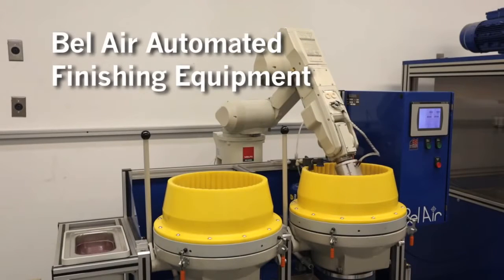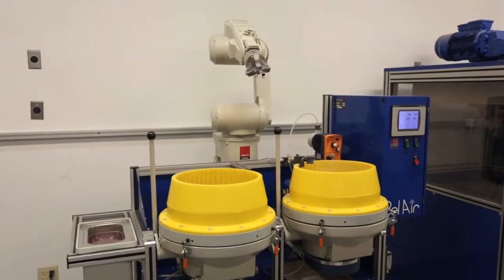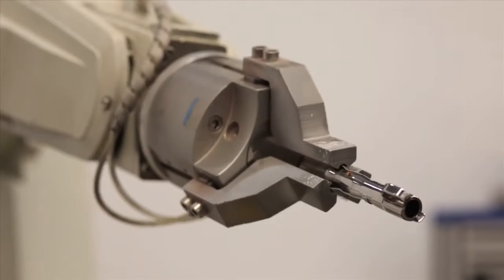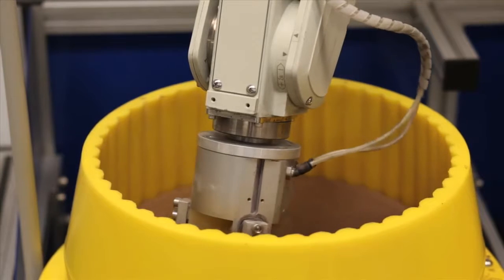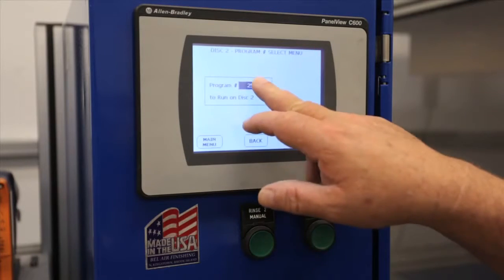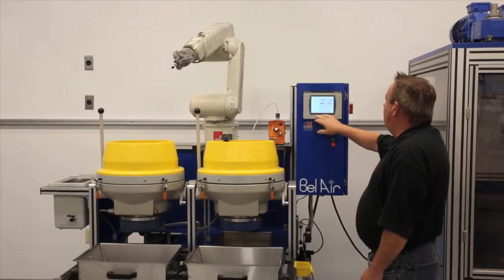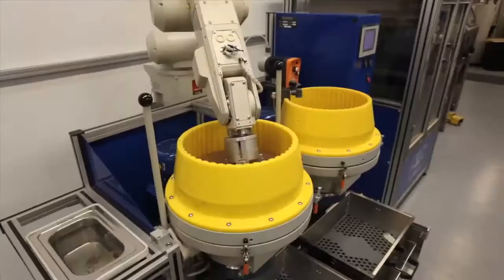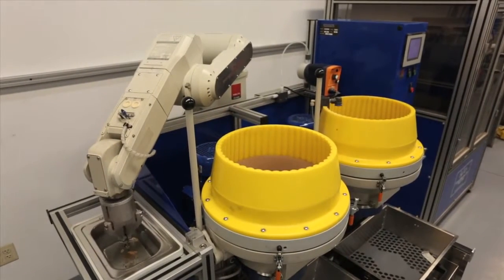Automated Finishing Equipment - Mass Finishing with Bel Air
Demonstration of the Bel Air Finishing Automated Centrifugal Disc Finishing System. Bel Air’s high-energy centrifugal disc finishers are ideal for precision deburring, polishing, and surface finishing, with much shorter process times than low energy deburring tumblers. We offer a variety of sizes & configurations of disc finishing machines to suit any production environment.

Check us out and give us a follow!

About Bel Air Finishing:

With over 50 years of experience, the Bel Air Finishing Team, are experts at the final stages of manufacturing. We supply equipment, consumables, and solutions for all deburring, polishing, blasting, cleaning, drying, waste water treatment, post processing, tool honing and automated processes across all product industries; firearms, medical devices, aerospace, electronics, cutting tools, additive manufacturing (AM or 3D) parts for all materials, jewelry, and more.

First, we develop the optimum process for your product based on your manufacturing culture. Then, we provide you with the most economic system solution for you to replicate that process in production. Our service to our customer does not end with the perfect finished parts but includes solutions for any and all auxiliary processes  that work in tandem with surface finishing. We maintain strong partnerships with our customers, vendors, and other business associates within our industry. We are proudly made in the U.S.A., but have customers and vendors from around the globe.